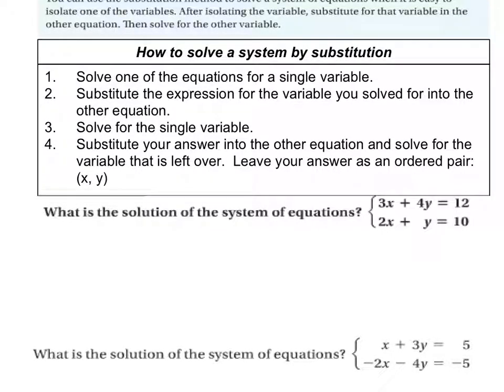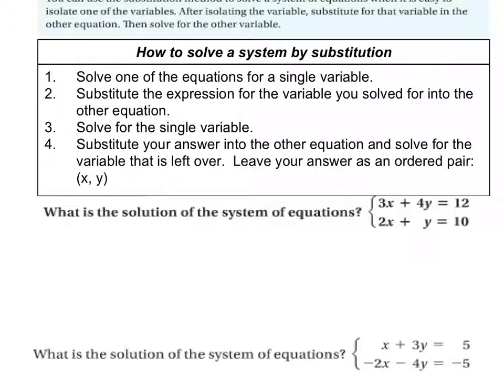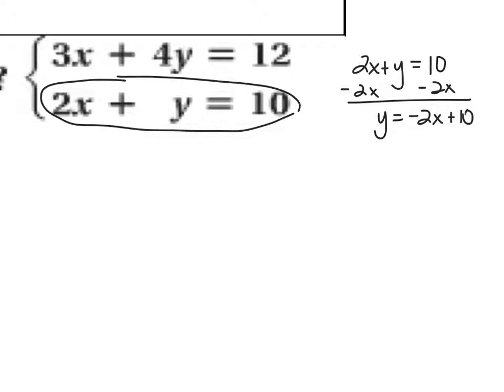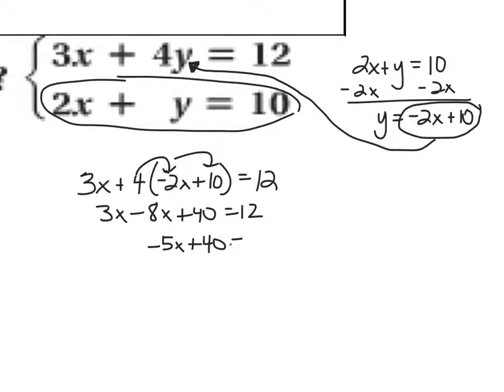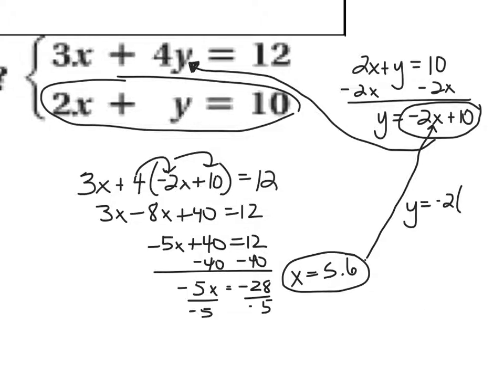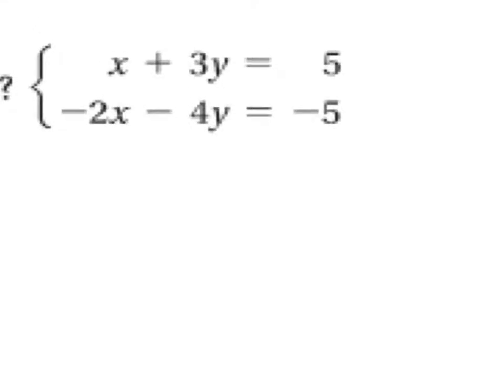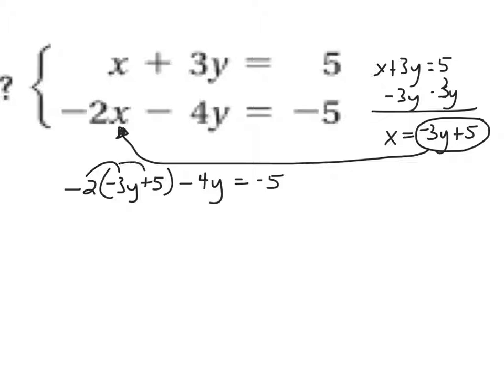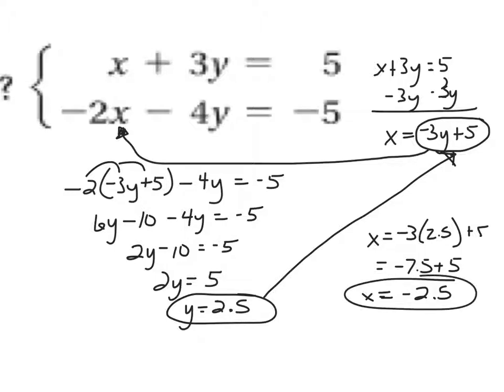3.2 Solving Systems by Substitution (no variable by itself)